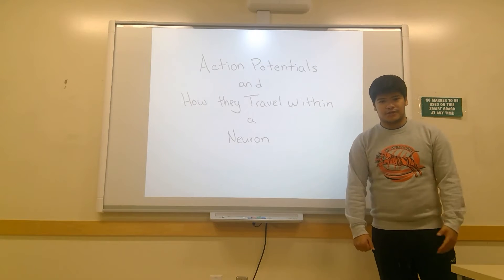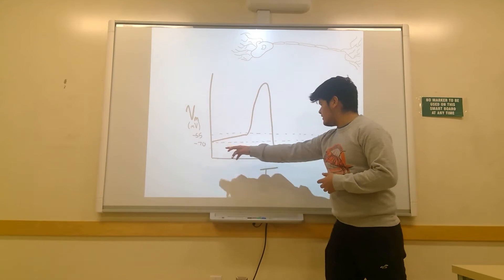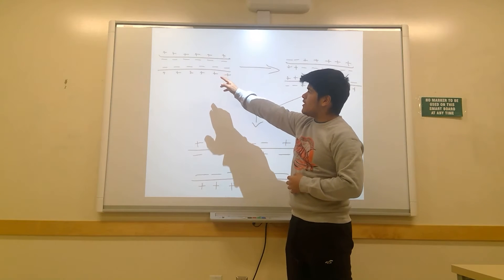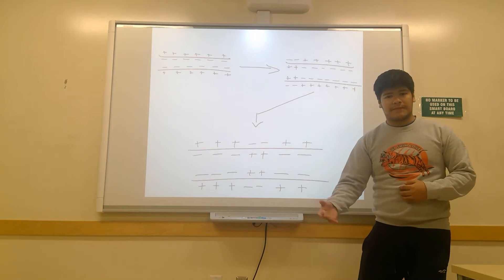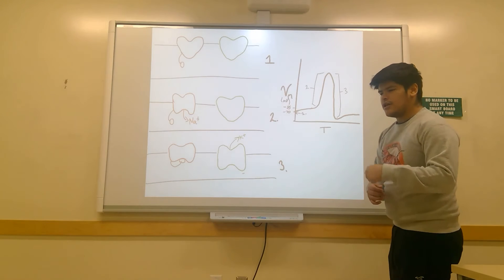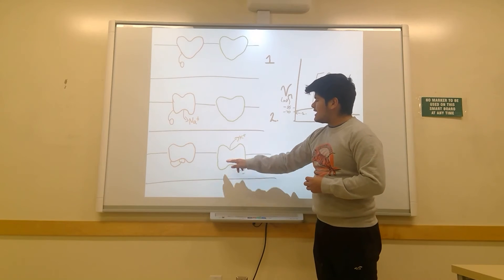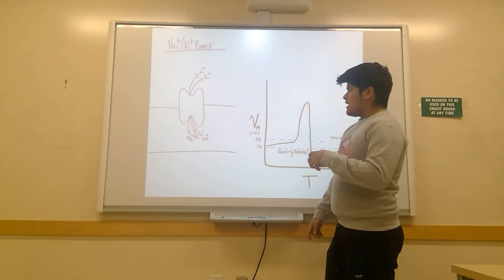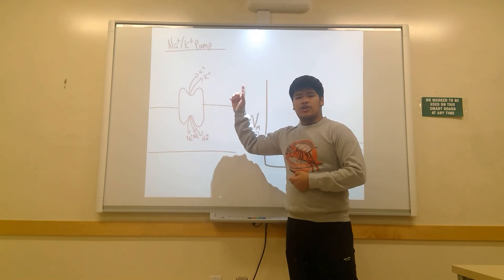How does action potential travel in neuron?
Video by Oscar Hutarra
Made for Cellular neurobiology BIOL313 at Binghamton University